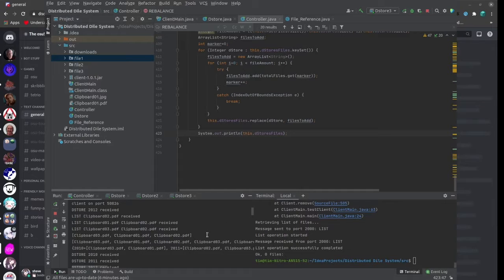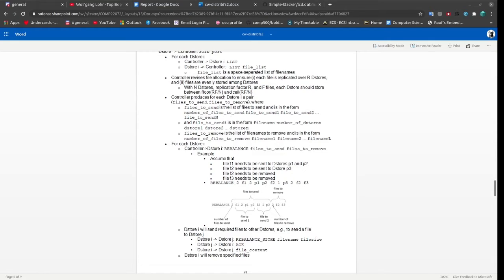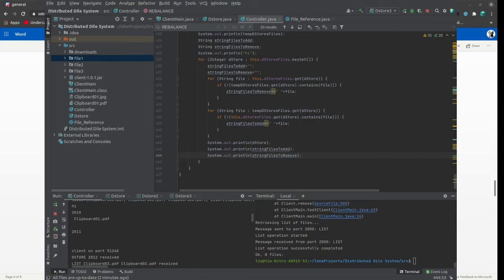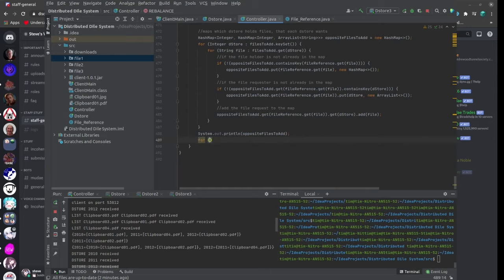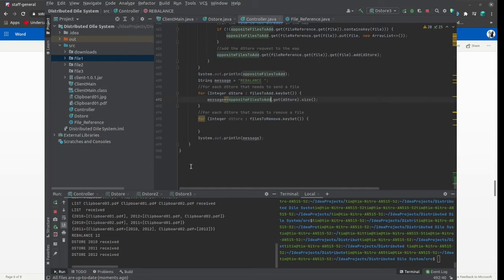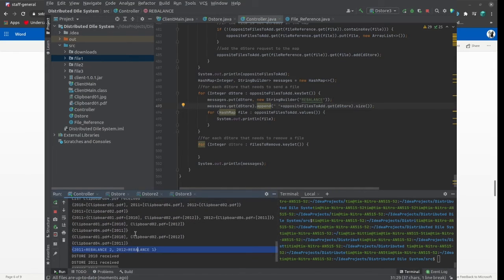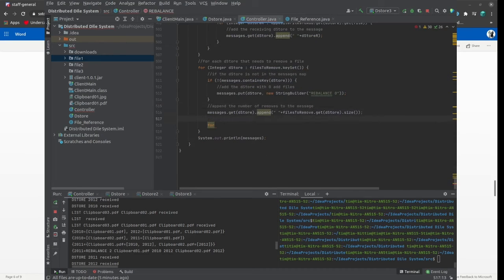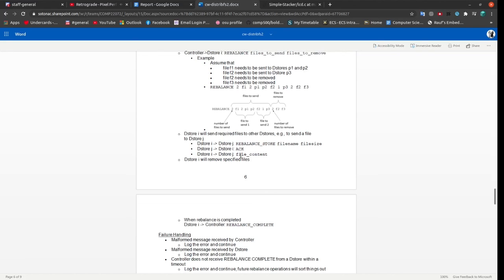Sending the Rebalance Message - Distributed File System (8)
The rebalance is more complicated than even I suspected :'(
We have the message ready to send now, we just have to add the functionality on the other end... Soon